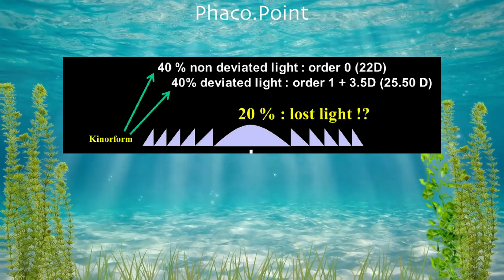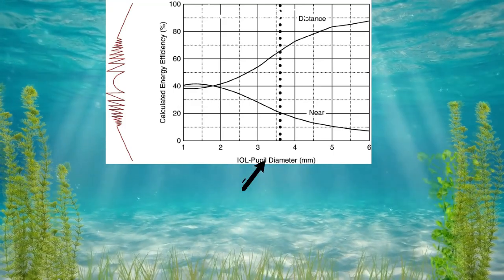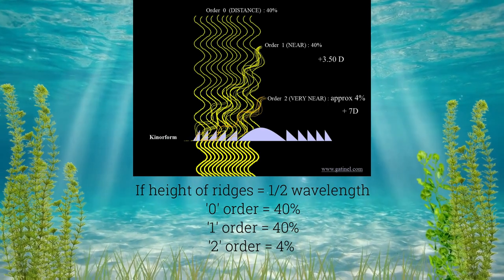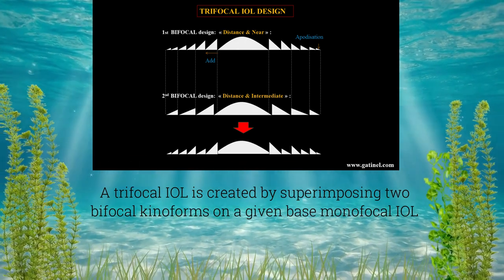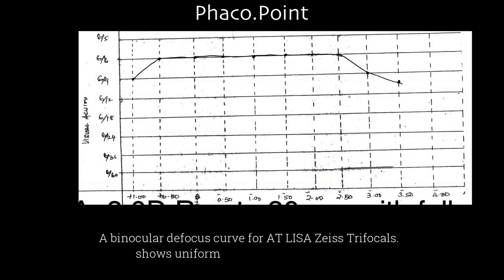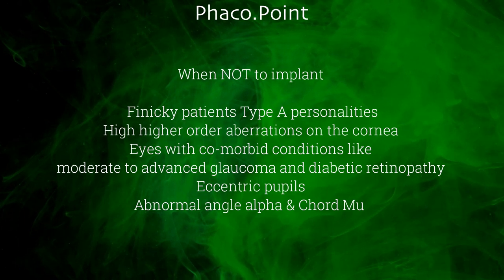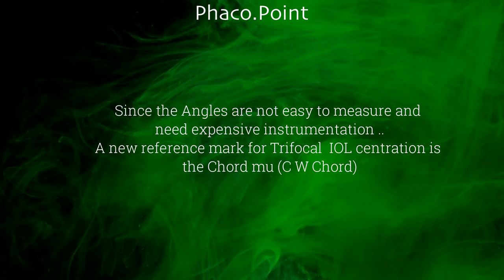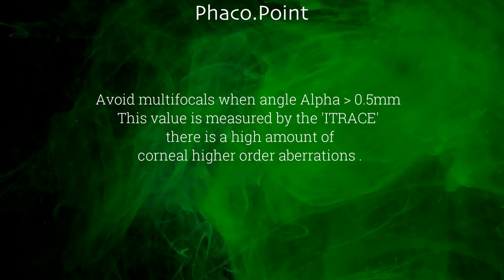The Diffractive Bifocal and Multifocal IOLs - how do they work - The Science and the Physics.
The diffractive IOL designs have been a game changer in providing the optics for the Bifocal and Multifocal IOLs. They have edged out the refractive optics. We need to understand the science of the Optics and physics behind these lenses. This presentation is inspired by the teaching of Dr Damien Gatinel